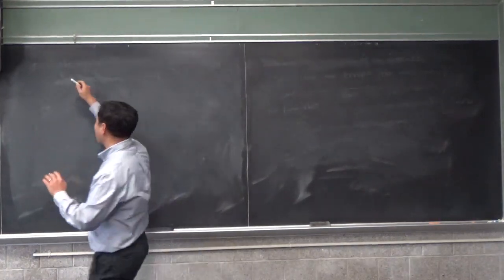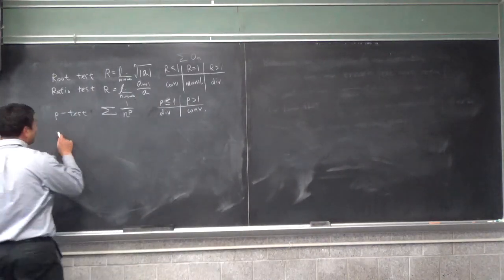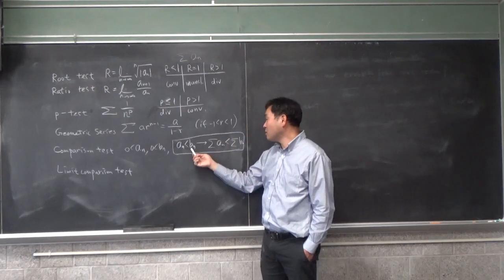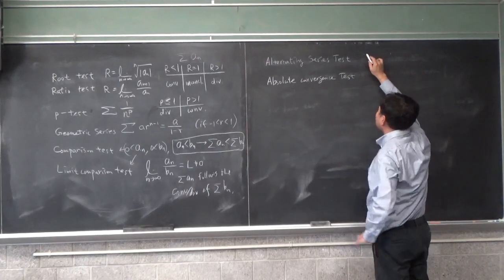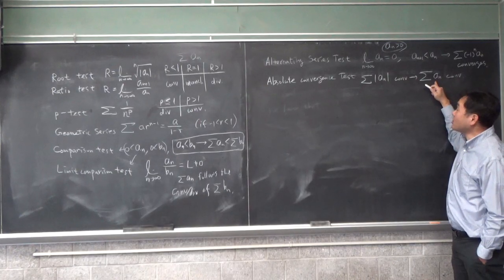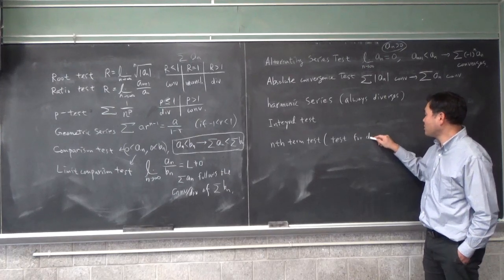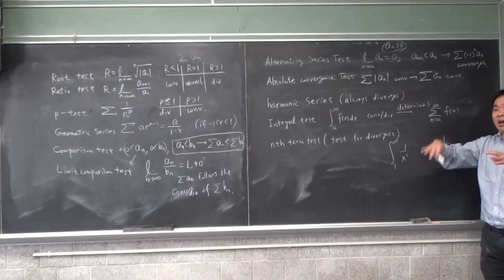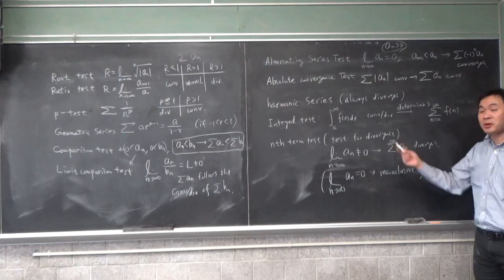Summary of all convergence tests for infinite series